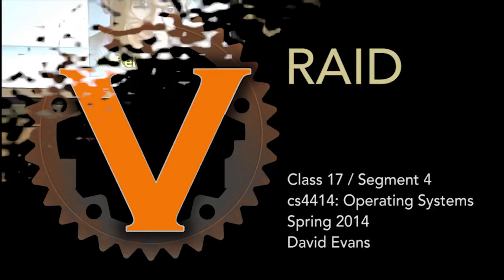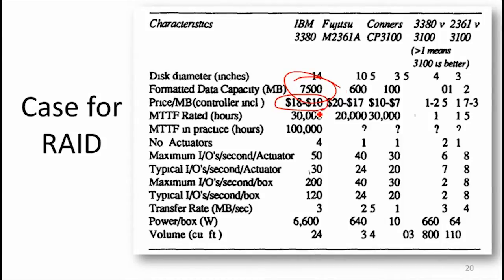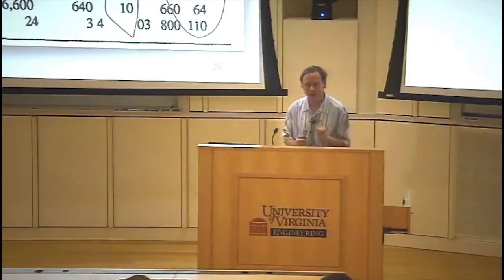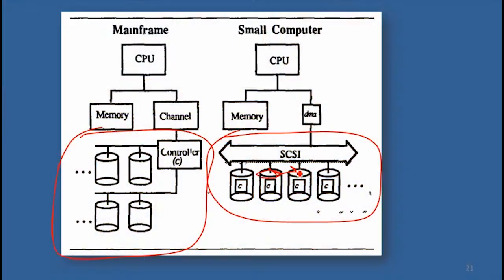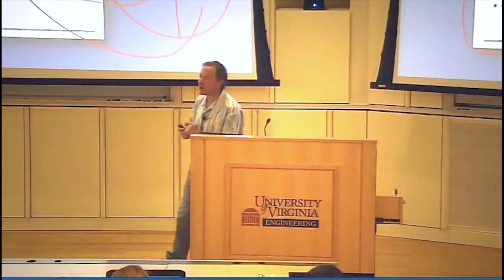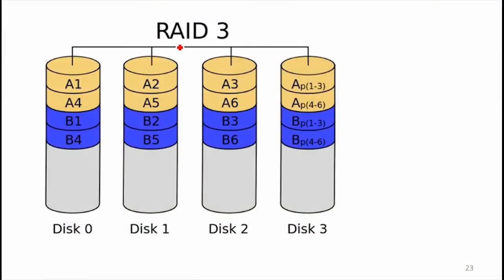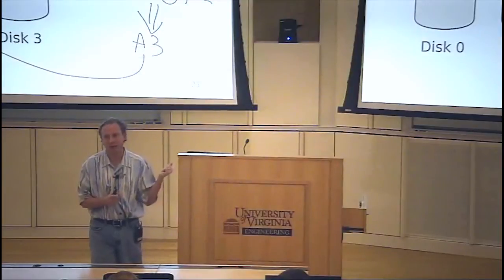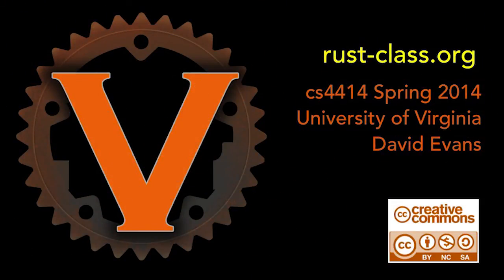RAID: Redundant Arrays of Inexpensive Disks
Class 17: Flash!

Segment 4: RAID

Redundant Arrays of Inexpensive Disks